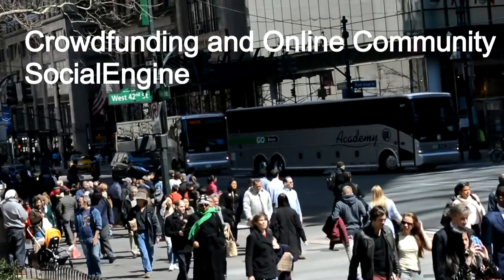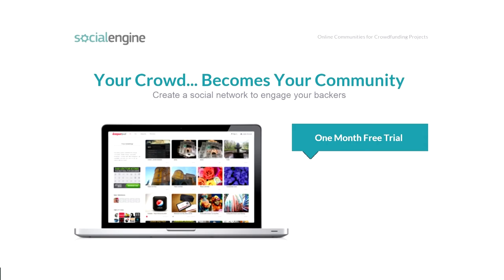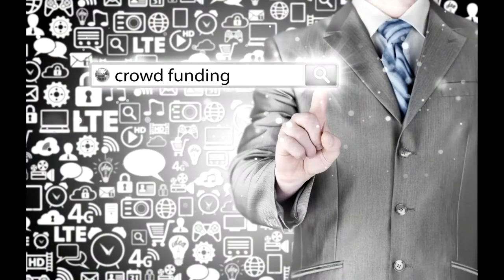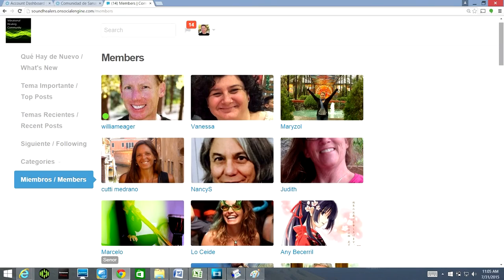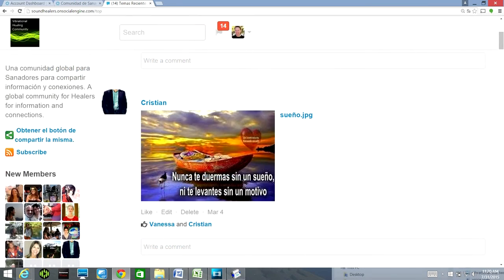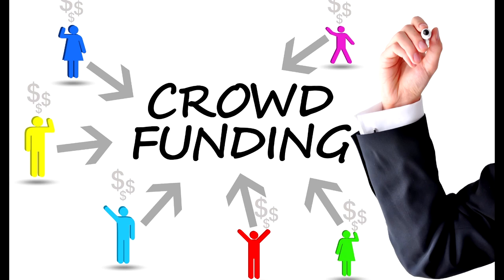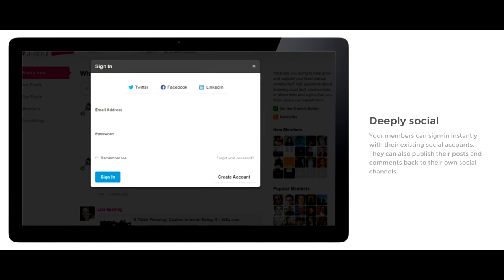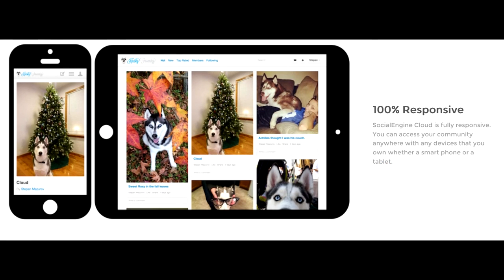SocialEngine Transforms Crowdfunding into Community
Crowdfunding realizes significant benefits with the creation of an online community.  Passionate donors become devoted community members who share ideas, networks and funding sources.